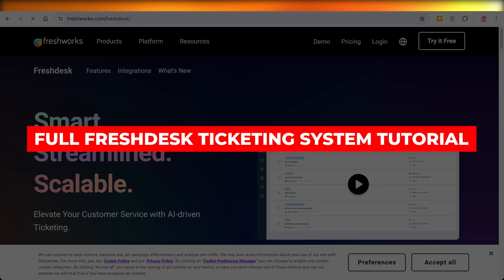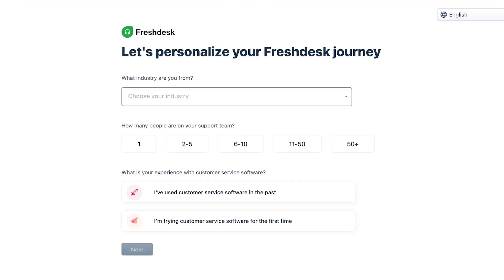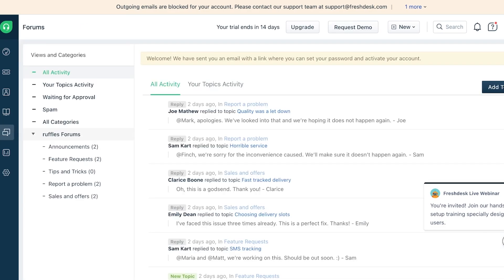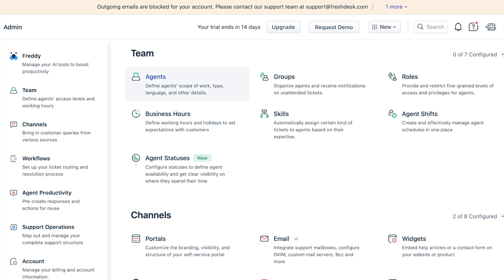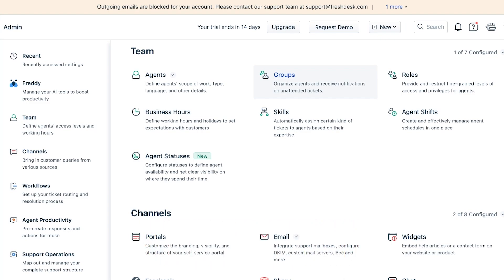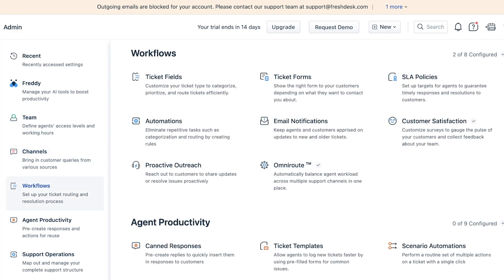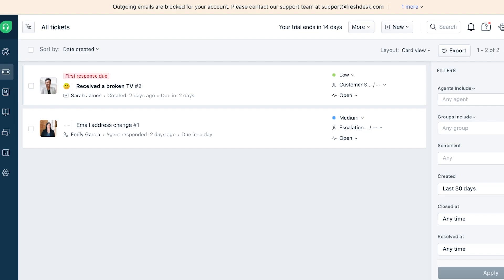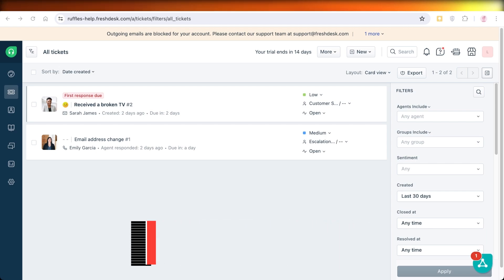Full Freshdesk Ticketing System Tutorial 2025 (For Beginners)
The "Full Freshdesk Ticketing System Tutorial" offers a comprehensive guide for users seeking to optimize their customer support operations. This tutorial covers the essential features of Freshdesk, including ticket creation, categorization, and prioritization, ensuring that teams can efficiently manage customer inquiries.

Additionally, it delves into automation tools, reporting capabilities, and integration options with other software, empowering organizations to streamline workflows and enhance productivity. By following this tutorial, support agents and managers will gain a thorough understanding of best practices for utilizing Freshdesk, leading to improved customer satisfaction and more effective issue resolution. Embrace the full potential of Freshdesk to elevate your support services.